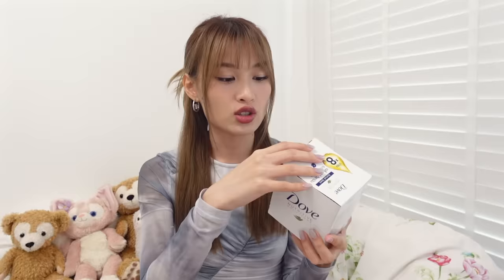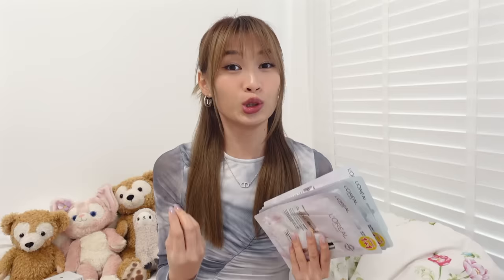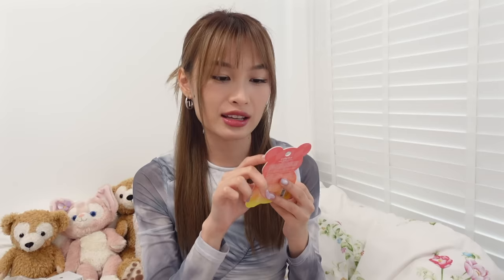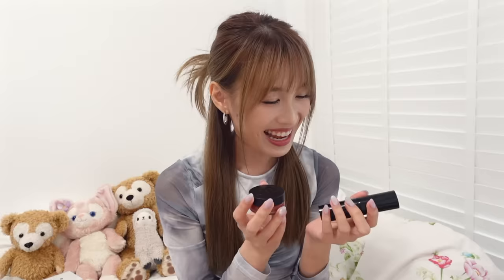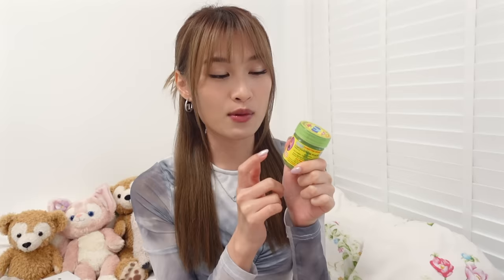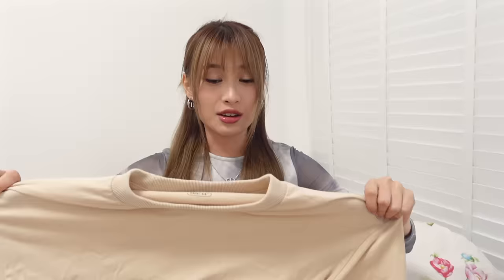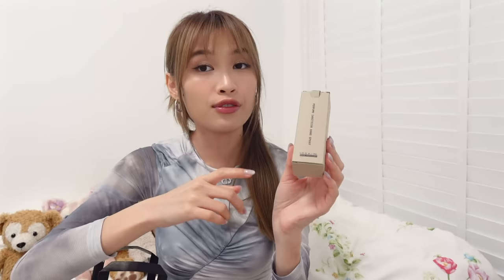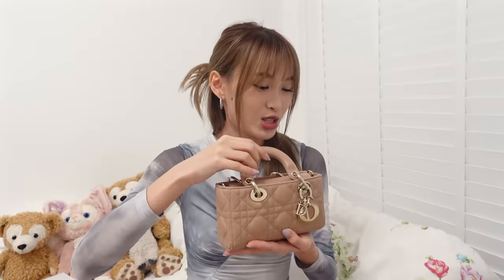my Bangkok haul 🇹🇭❤️ / SPEISHI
here are some of my MUST get stuff in BKK if you're not sure what you can buy!!! also some are impulsive purchases but they made me happy so it's all good hehe.

found some of them online if you want to get some and you're not going to bkk anytime soon...

xx